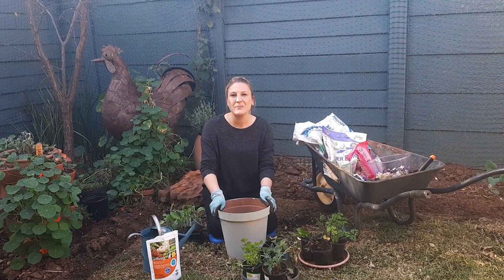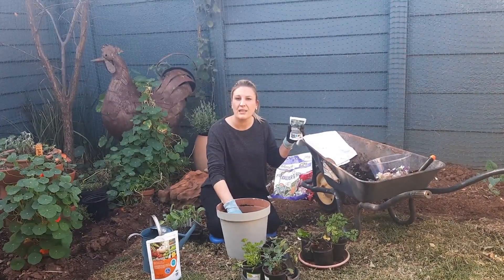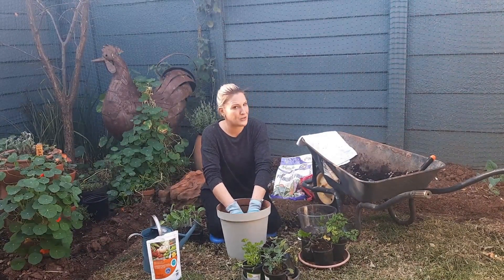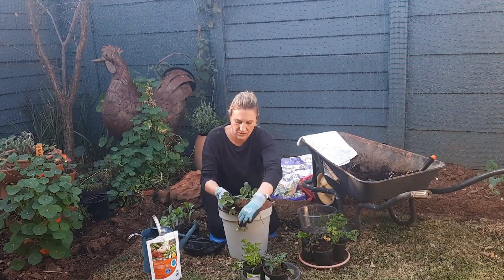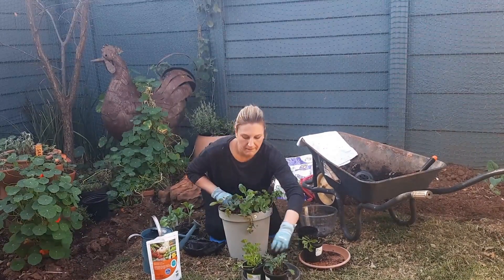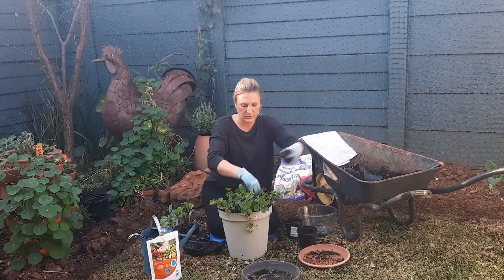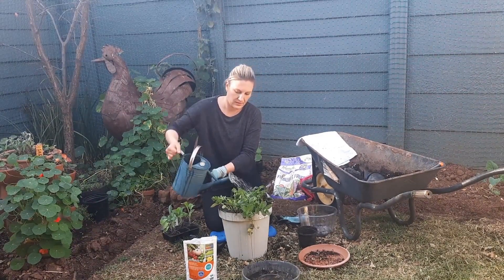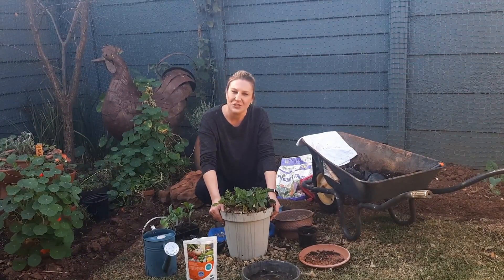Green Smoothie Pot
Planting a garden pot full of herbs and vegetables to use in a green smoothie.
A guide on how to plant the best herbs and vegetables for a green smoothie.

planting kale
planting strawberry
planting mint
planting celery
planting parsley
planting spinach
planting beetroot